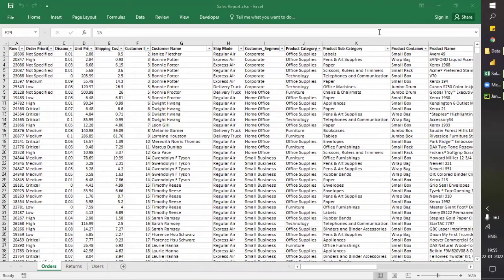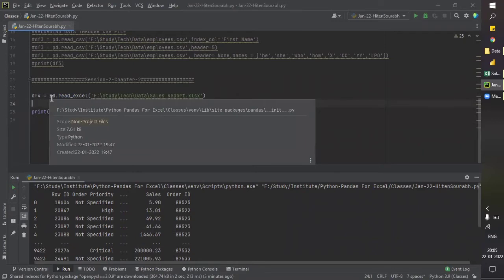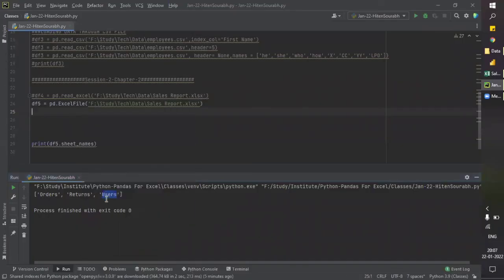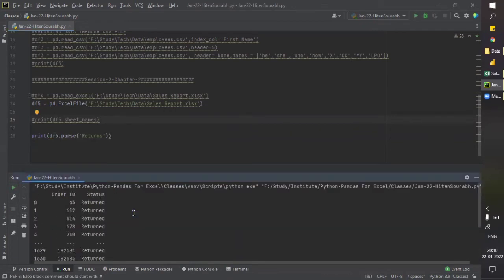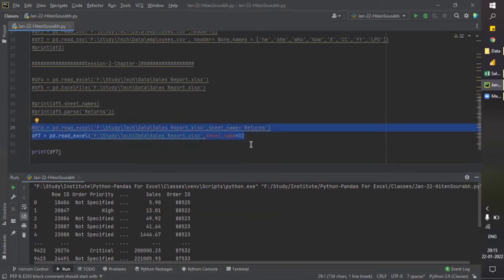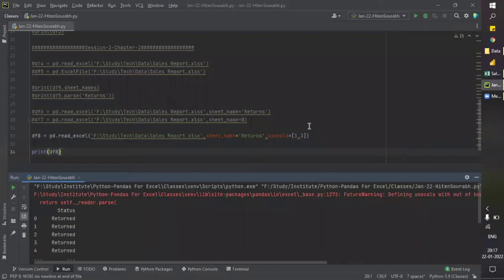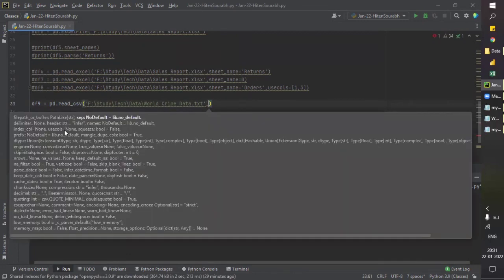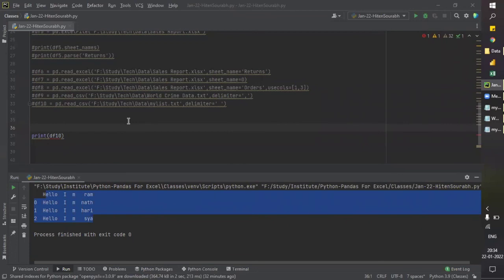Python Pandas - Session 2 - Load Excel, CSV & Text Files, Multiple Sheets Names and Loading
Load Excel, CSV & Text Files, Using Delimiters, Identifying multiple Sheets Names, Loading data from multiple sheets, Loading selected columns